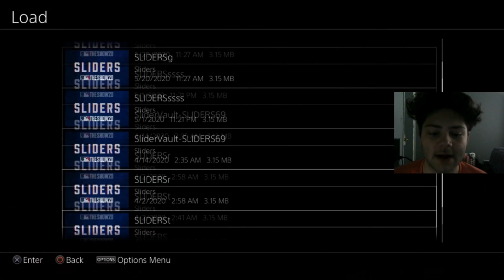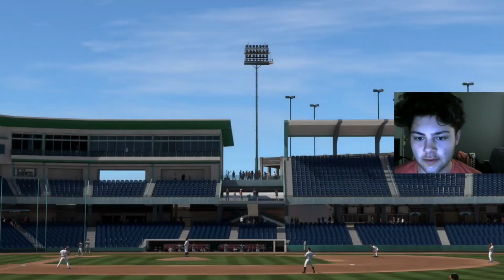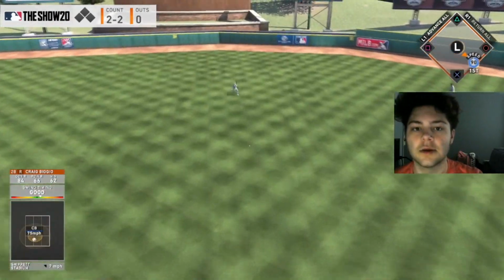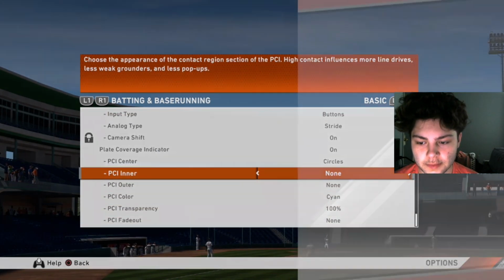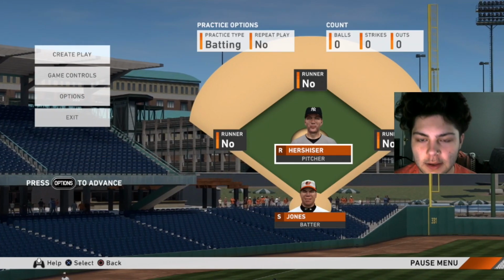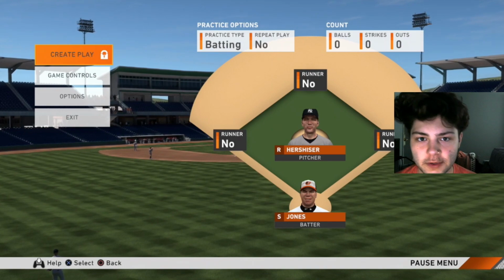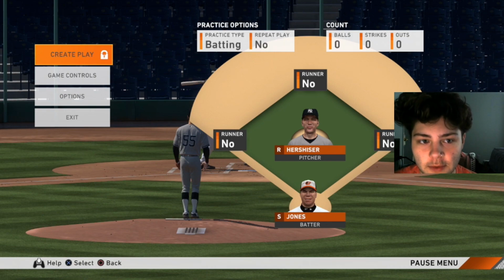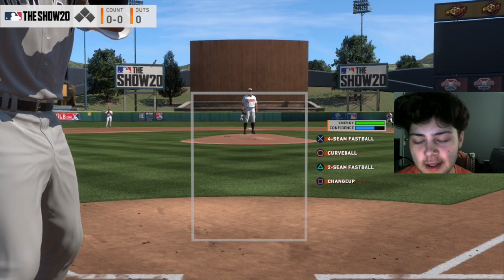How I Became One of the BEST MLB the Show Players in the World! MLB the Show 20 Hitting Tips!